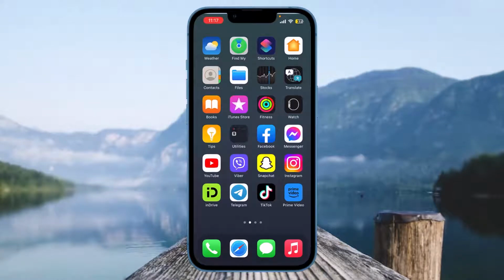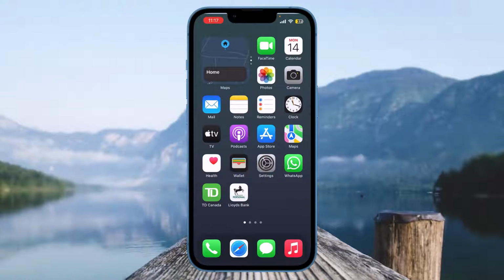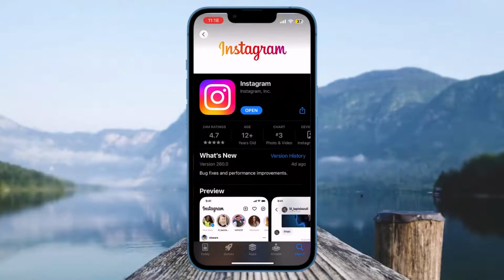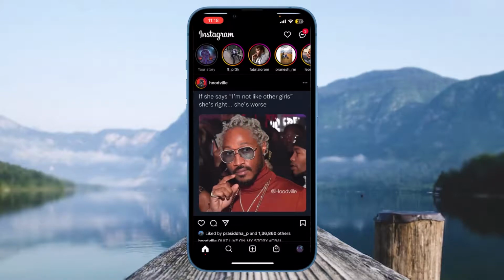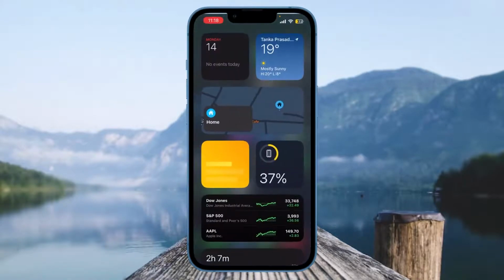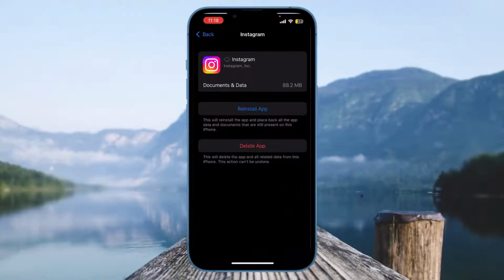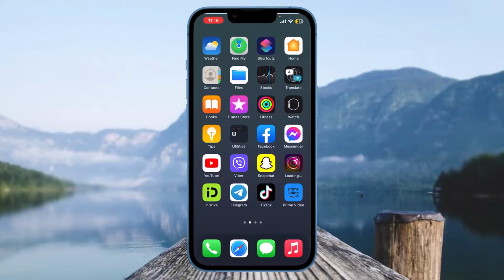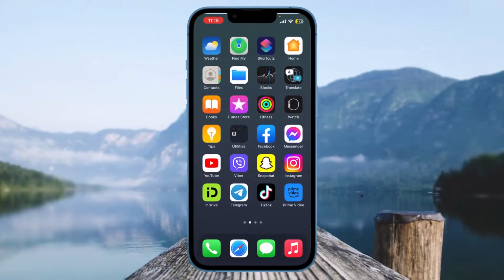Fix Instagram Chat Not Showing/Loading in iPhone !! Instagram dm Not Showing !! Instagram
Want to know How To Fix Instagram dm Not Showing but don't know how?
This quick video will guide you to Fix Instagram dm Not Showing

So, in this few simple steps you can successfully Fix Instagram dm Not Showing